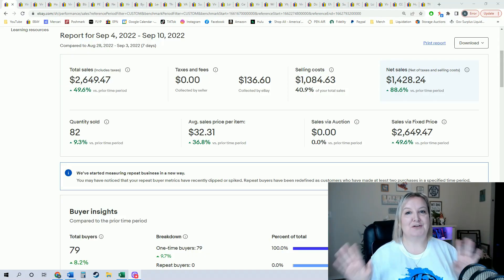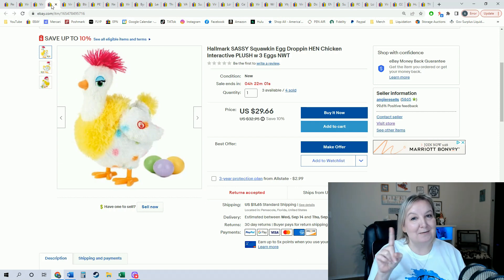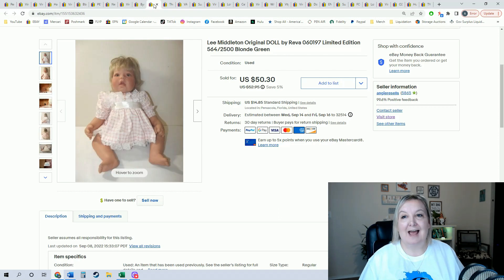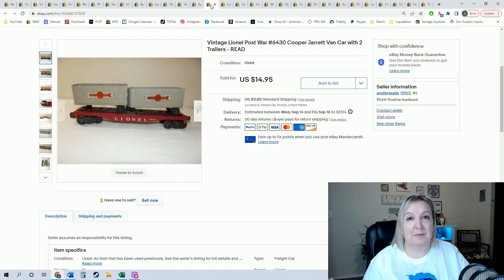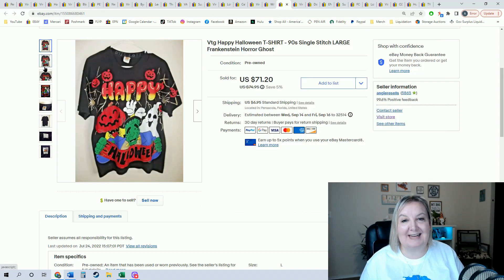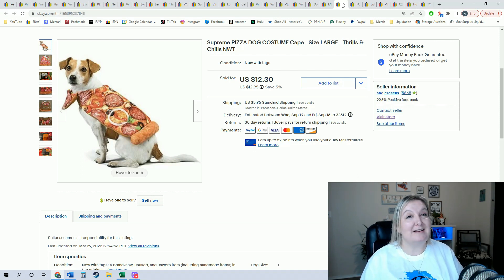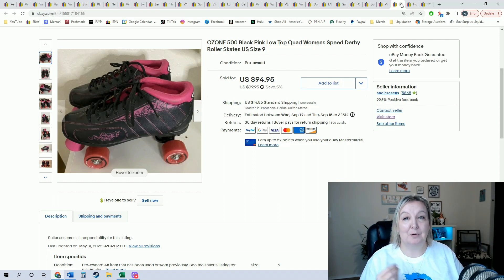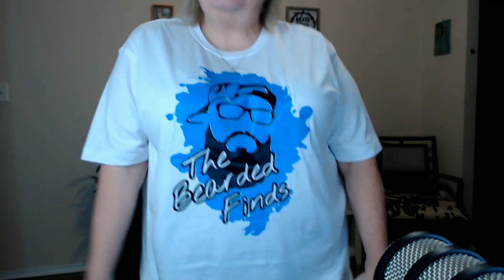What Sold? Selling Other People's JUNK for HUGE PROFITS on EBAY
Great sales this week with a higher ASP (Average Sales Price) than the last few weeks. I love my job as a full time ebay seller, let me show you how it's done!!

⭐ SUPPLIES I USE

Thank you for stopping by my channel, Angie Resells.  I try to bring you a fun and entertaining look into my eBay reselling world.  Building a community of sellers to support each other and helping new sellers get started are my main goals for this channel!

⭐ Go check out WhatNot auctions.

⭐ Want to sell on WhatNot? Use me as a referral to apply

⭐ MAIL TO:
Angie Resells

⭐ SHIPPING ESSENTIALS
•Rollo Printer
•Cheaper Alternative to Rollo
•Rollo Labels
•Digital Postal Scale
•Small Bubble Mailers
•Bubble Wrap
•Shipping Tape Gun with Tape
•Packing Tape 12 Rolls
•Ebay Poly Mailers 9 x 12.5
•Ebay Padded Mailers for Books
•Large Blue Poly Mailers (for plush)
•Huge Poly Mailers (for Coats)
•Flamingo Poly Mailers
•Fall Leaves Poly Mailers
•Boxes 8x6x4
•Fragile Stickers

⭐ PICTURE-TAKING ESSENTIALS
•Light Set
•Ring Light
•Sweater Shaver
•Lint Rollers
•Shirt Folding Board

•My Webcam
•My Microphone
•Sound Mixer
•My GoPro

⭐ AMAZON ESSENTIALS
•Clear Poly Bags 10 x 13
•Clear Poly Bags 12 x 15.5
•Clear Poly Bags 14.5 x 19
•Scotty Peelers
•Barcode Scanner

When you click on this link from this video and make a purchase, this can result in me earning a commission at no cost to you.